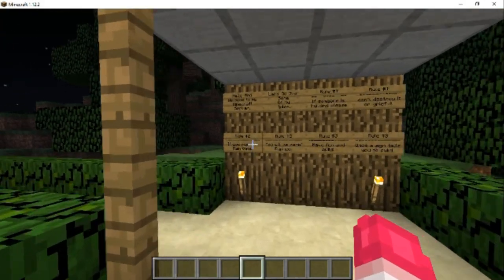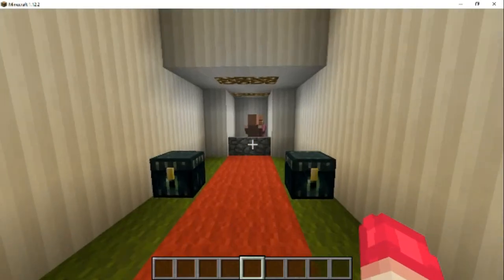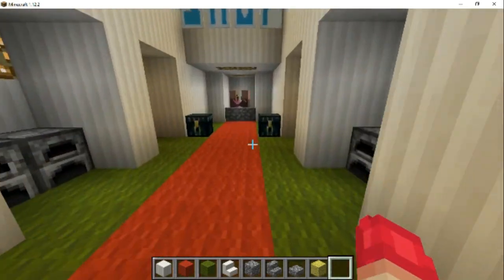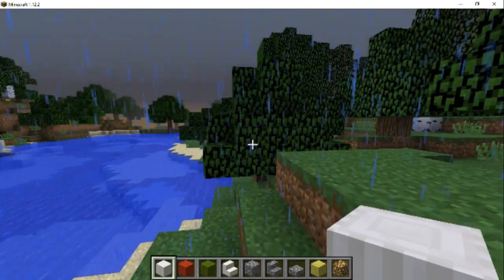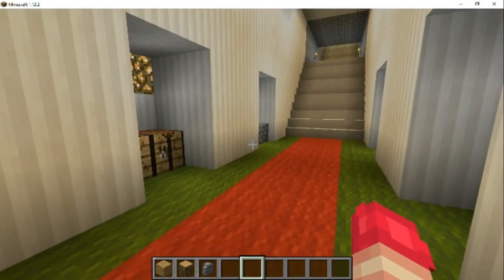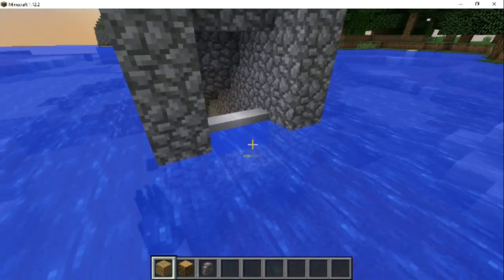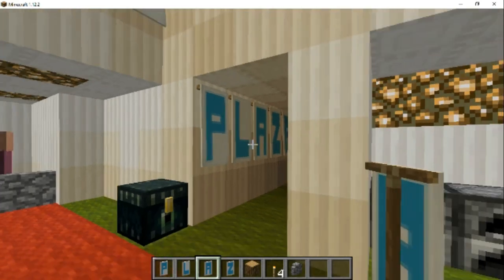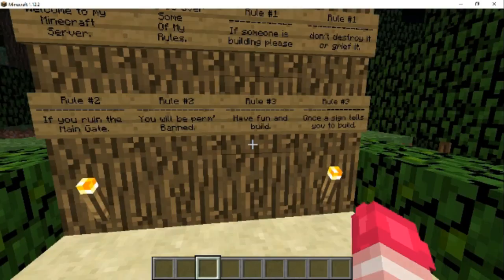My MINECRAFT SERVER.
The Minecraft sever Info:

Name: Beadman7

IP Adress: beadman7.aternos.me